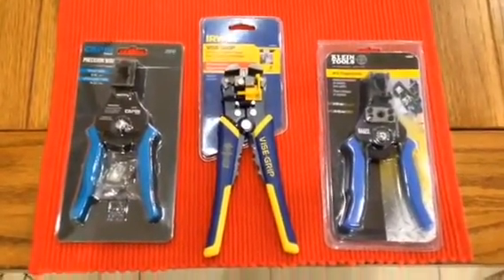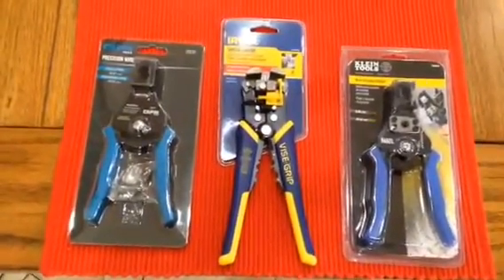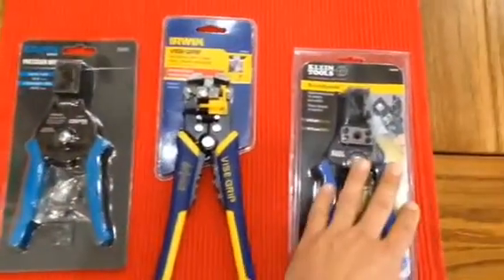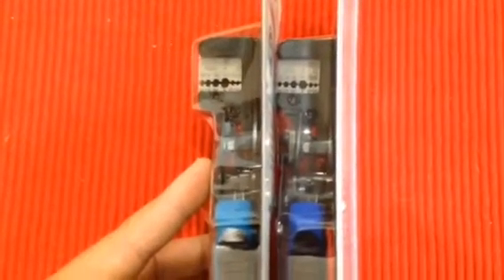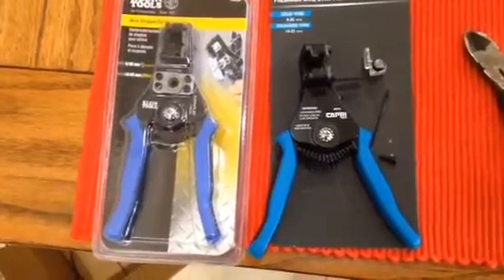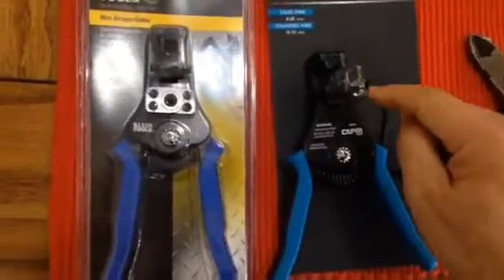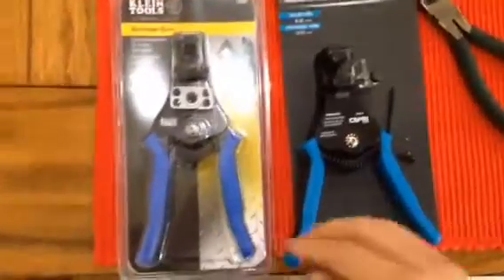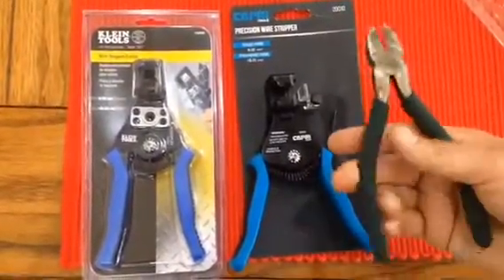Klein vs Capri Wire strippers